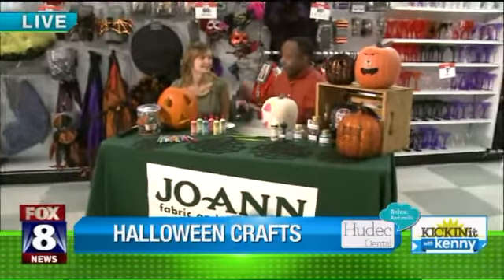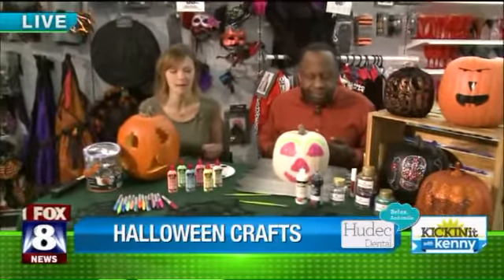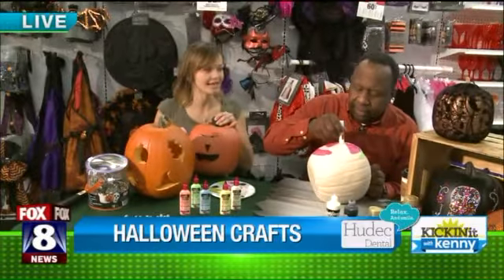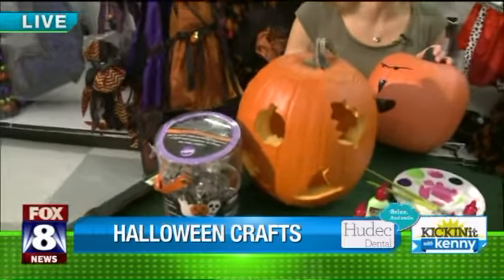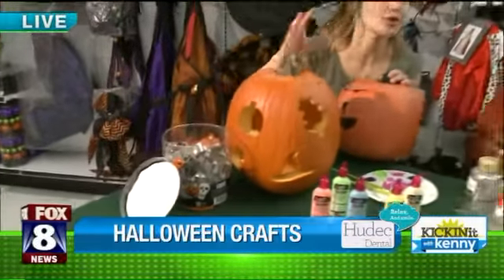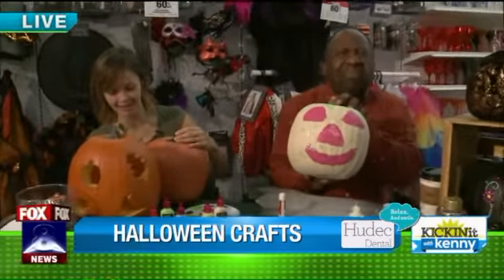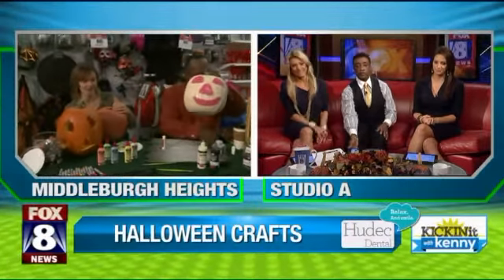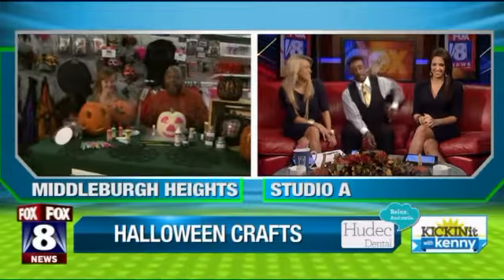Kenny gets crafty for Halloween!